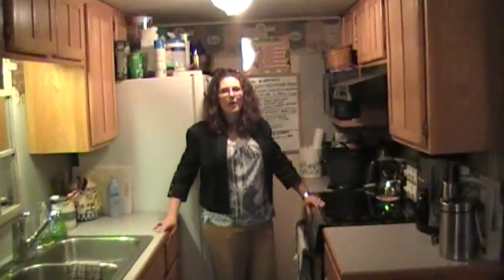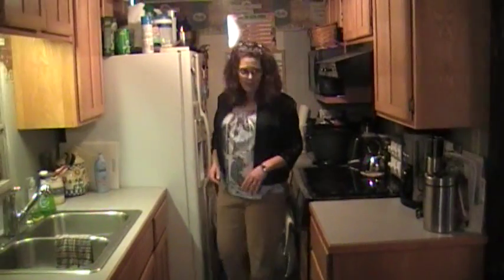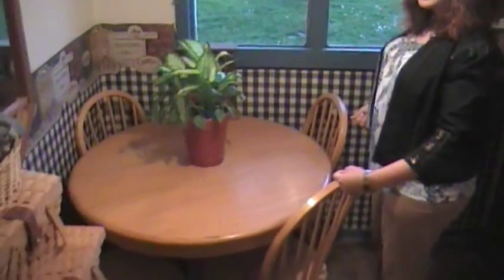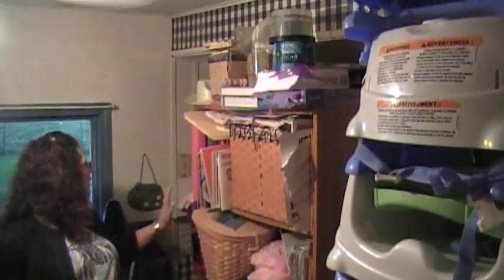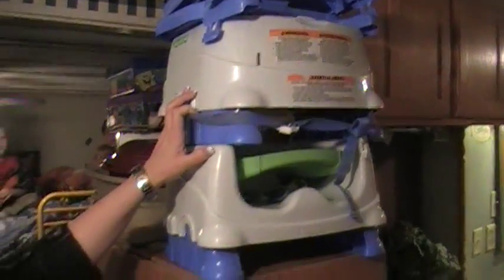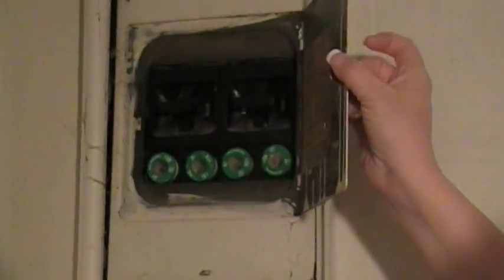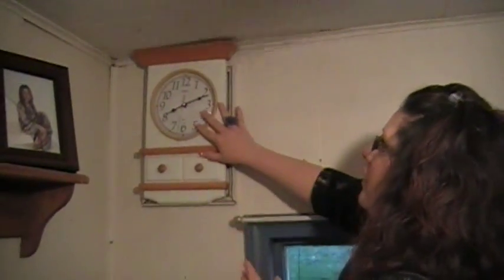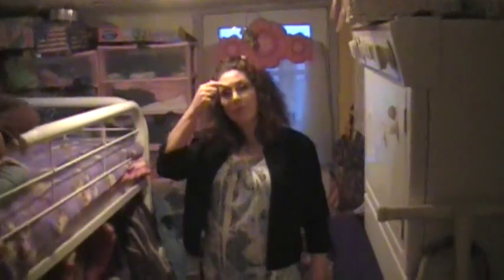Extreme Makeover Home Edition WINNERS JULY 2009 Hampton 8 PART 2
This is a video that Niki & Chris Hampton made and sent in to Extreme Makeover Home edition. Niki Hampton gives us a tour of their very small 800sq ft home and tells us why they REALLY need a makeover for the family of 8! Great job Niki! Can't wait to see the house! :)Laura